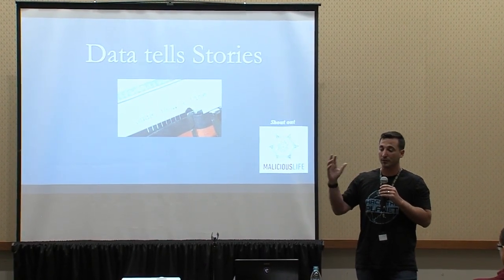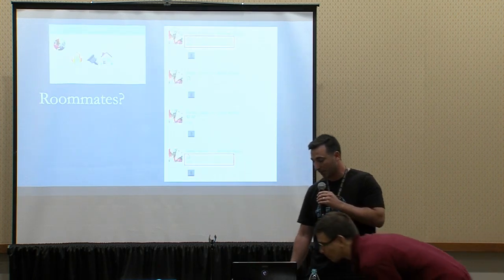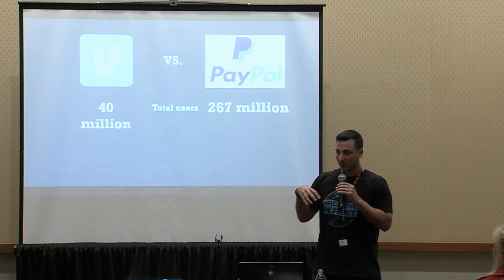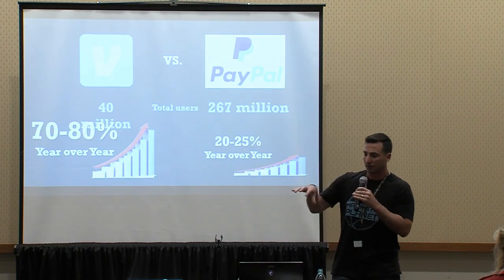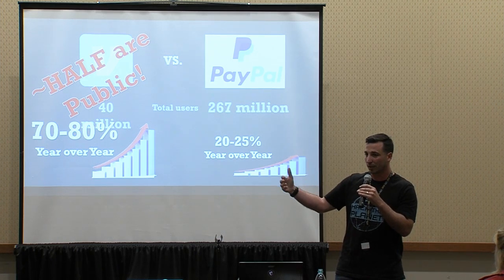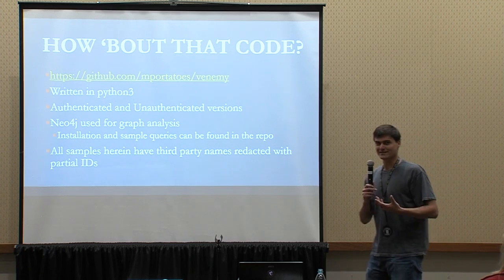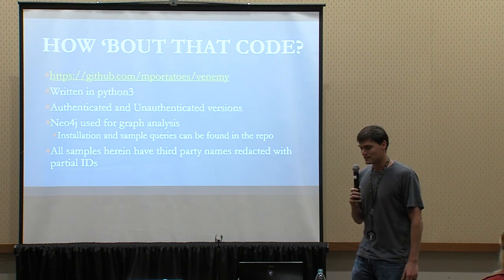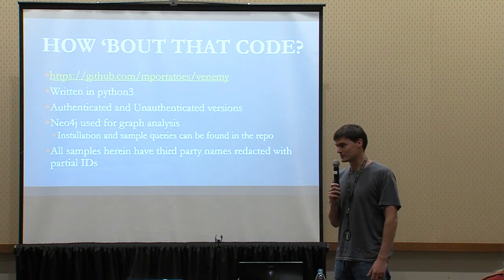Michael Portera (@mportatoes) - Venemy: An Intelligence Tool for Venmo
Venmo is a mobile application that allows for sending cash quickly between people and online stores. As of June 2018, Venmo had approximately 23 million users, with transactions totaling over $14 billion in Q2 2018 alone. Unfortunately, Venmo has been under harsh scrutiny by organizations such as Mozilla for making all of its transactions public to anyone to view in real time via an unauthenticated API. User profiles are also public by default meaning anyone can see a user’s last five transactions without being signed into the app. Phone numbers of individuals are easily found and can be used to uncover Venmo account information during OSINT. Venemy (available on github) takes advantage of this by scraping public profiles for transactions that include the other parties, timestamps, and what was bought. This can be converted into a format for graph analytics for use with platforms such as Neo4j, showing relationships that may not have been possible otherwise. This can be incredibly useful for law enforcement to detect illicit transactions and relationships, offensive teams for phishing, defensive teams for reducing personnel exposure, or other unique uses such as the TraceLabs CTF.